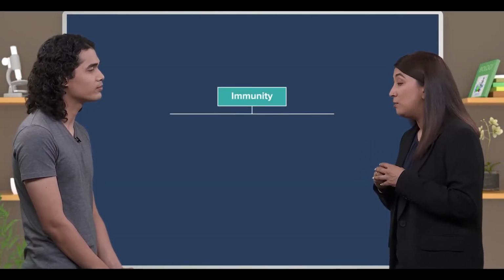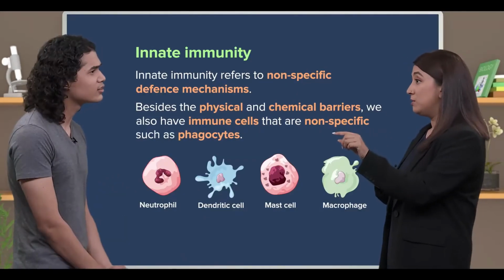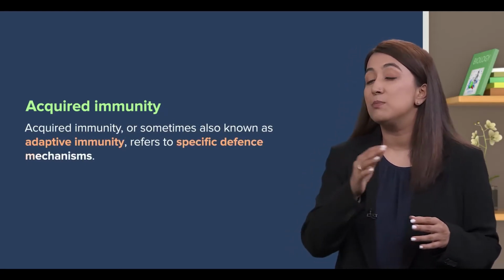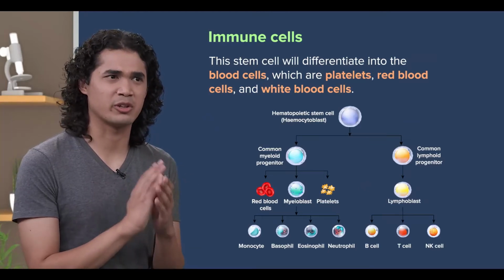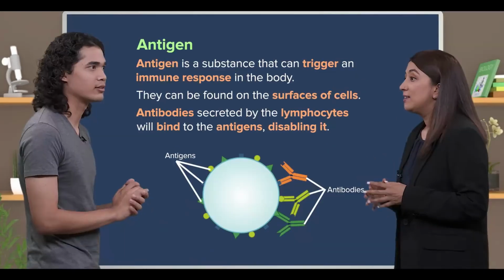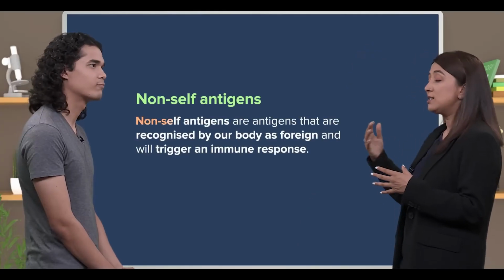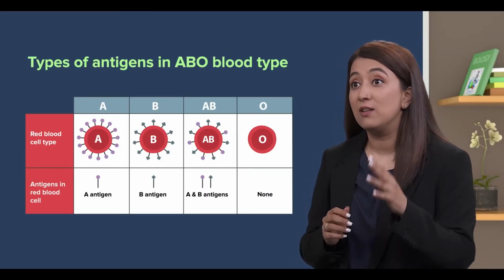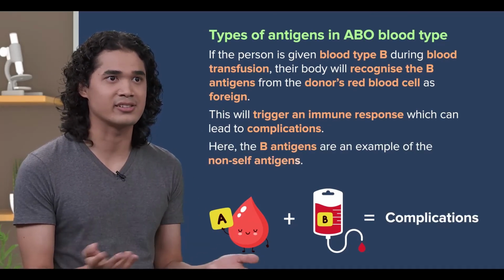Cambridge A Level Biology | 11.01 The Immune System | AS & A Level Biology | mySecondTeacher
Learn about the Immune system and its types:

Innate Immunity | Acquired Immunity | Immune Cells | Types of Phagocytes | Antigen | Types of Antigen| ABO Blood Type | Types of Antigens in ABO Blood Type

for full video lessons on Cambridge AS and A Levels Physics, Chemistry, Biology, Accounting, Economics and Mathematics.